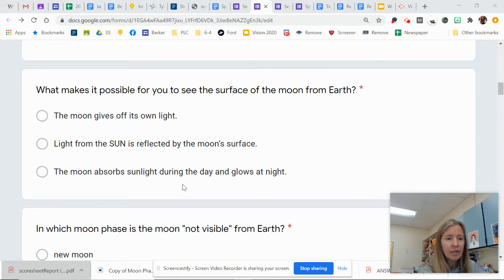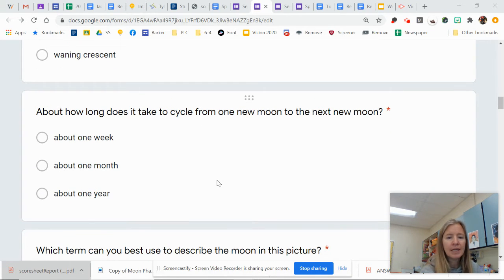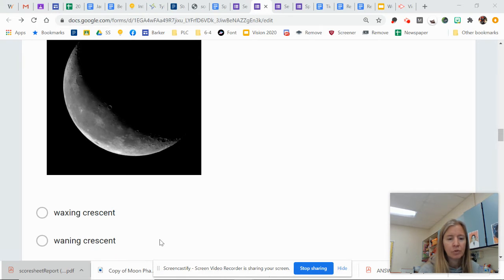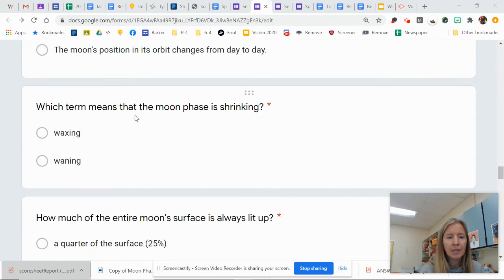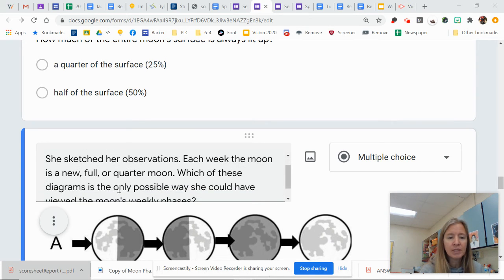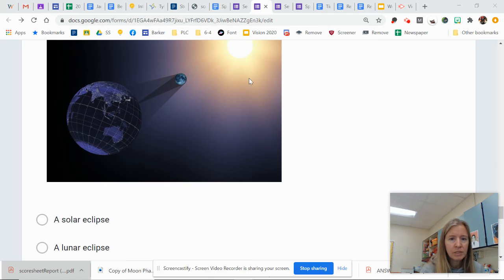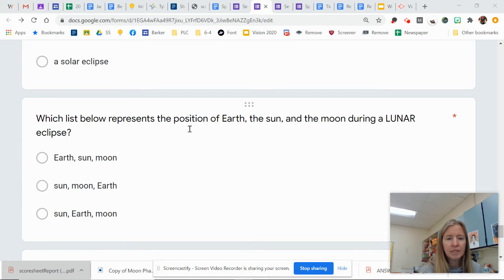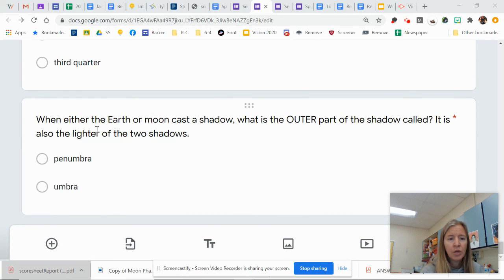*Lunar Phases & Eclipses Quiz